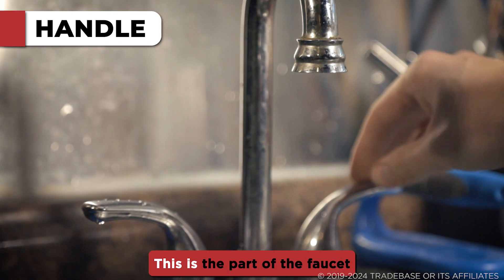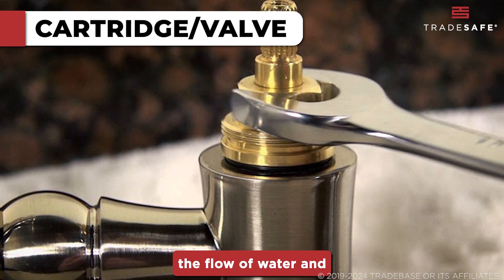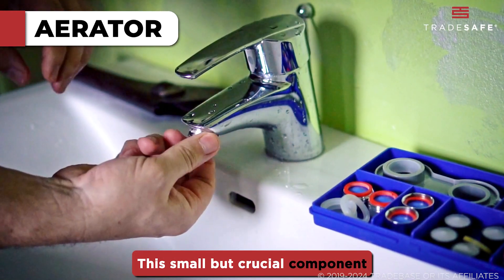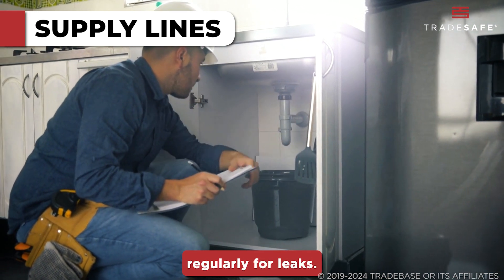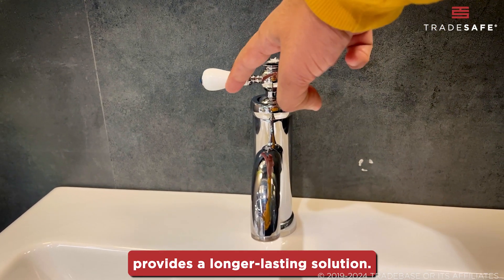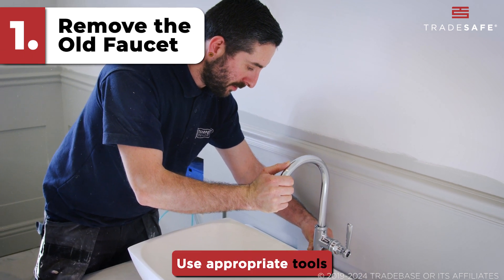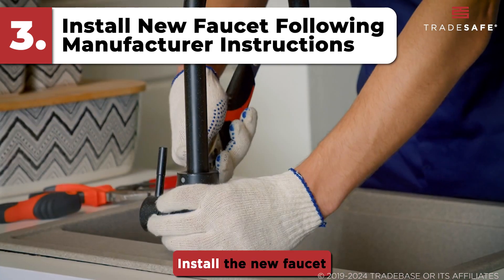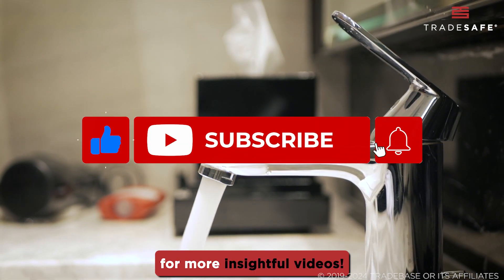How a Faucet Works and How to Install One in 3 Steps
Discover how parts of a faucet work together to control water flow. This video offers a breakdown of the components of a faucet anatomy, explaining each part's function to deliver a controlled water flow and temperature. Plus, get to learn faucet DIY tips to replace a faucet in 3 easy steps.

In this video:
0:05 Handle
0:16 Cartridge or Valve
0:24 Spout
0:34 Aerator
0:45 Supply Lines
1:10 How to Replace a Faucet

Whether you're a homeowner tackling a faucet installation or just curious about your home's plumbing, this faucet guide will help you understand your faucet and provide all the insights you need.